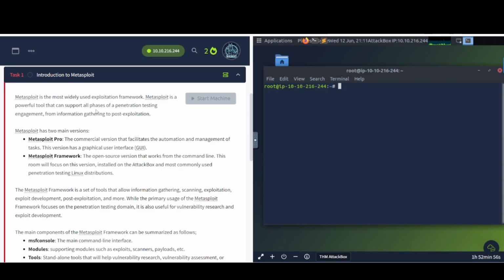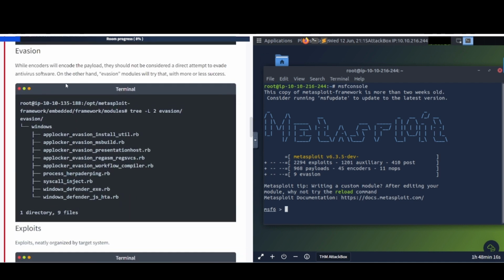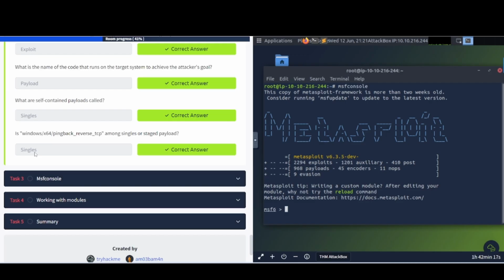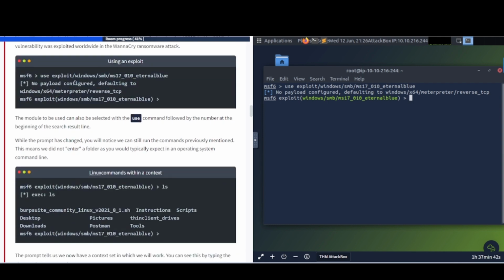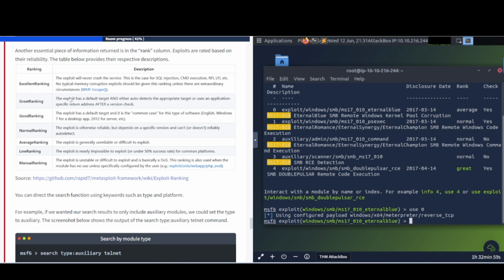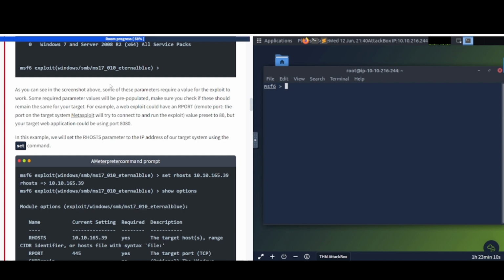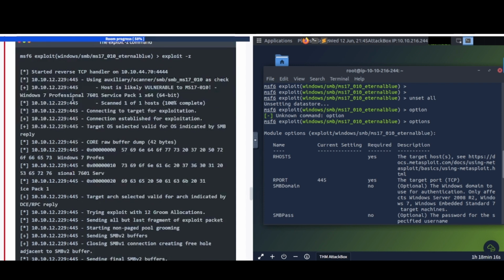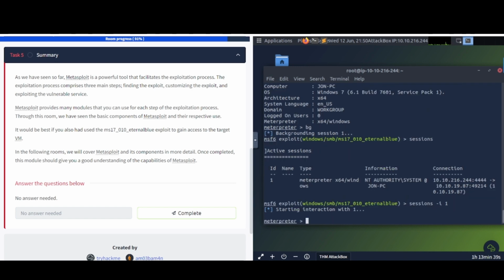Metasploit: Introduction | TryHackMe - Jr Penetration Tester